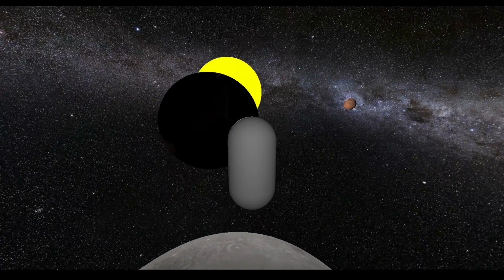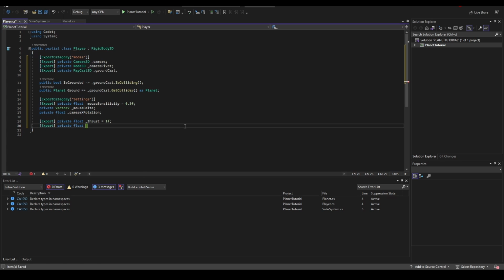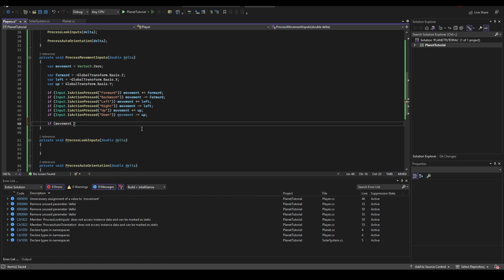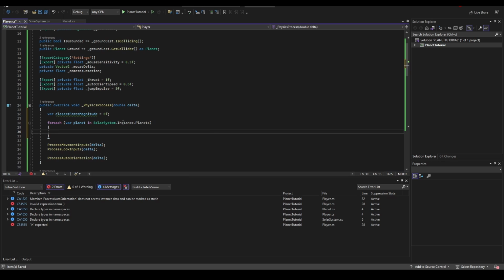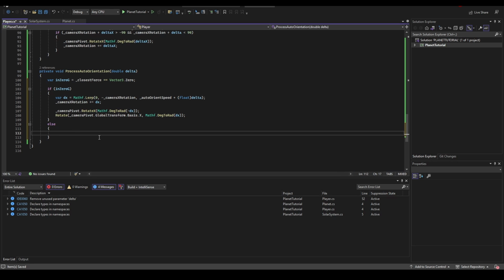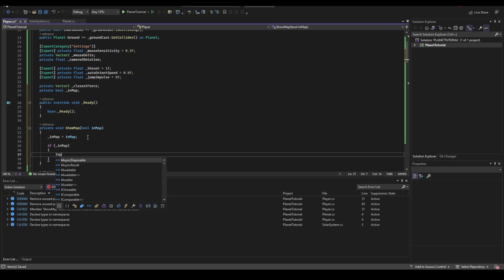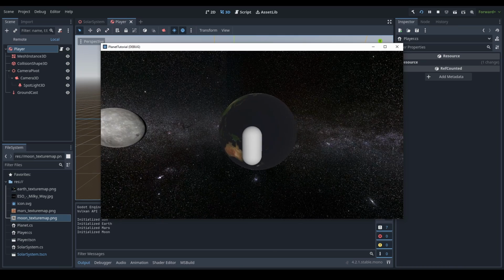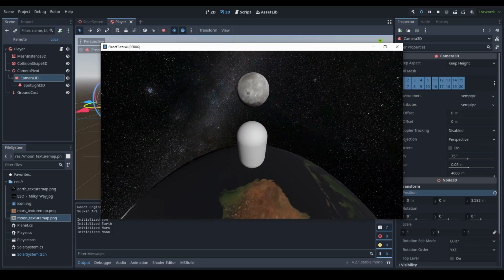How To Make Outer Wilds-style Player Controls in Godot 4 C# (Part 2 of 2)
Was made in Godot version 4.2.1 (mono)

This video covers creating a physics based character controller in Godot 4, inspired by the character controller found in Outer Wilds.

This is the second video in a tutorial series on how you can make an Outer Wilds-style solar system with a physics based character controller in Godot. This is an intermediate tutorial series that assumes you have working knowledge of C# and Godot and LINQ and uh orbital physics maybe?

Okay now I need to write clickbait stuff for the algorithm um Outer Wilds Echoes of the Eye, Godot vs Unity who wins?!?!?!? Unity obviously but uh Godot is fun! Among Us 2 in real life. Okay bye. I just copy pasted what was on part 1. Sue me. (Don't sue me).